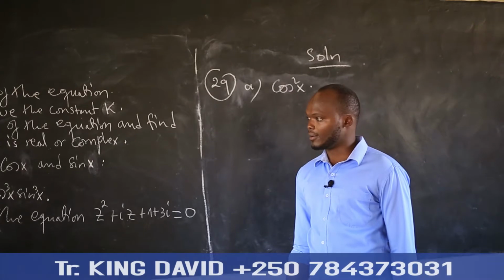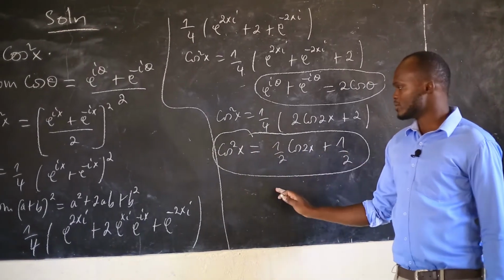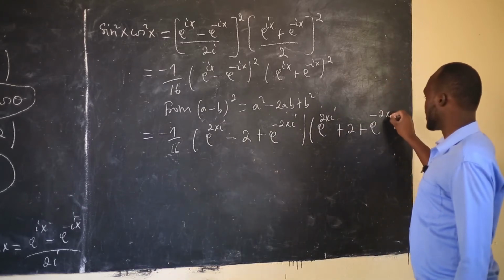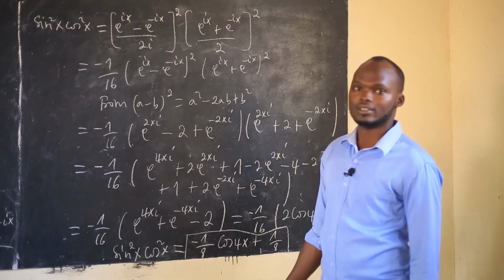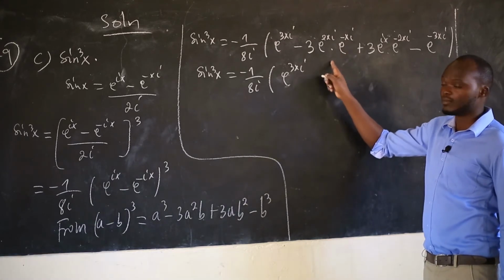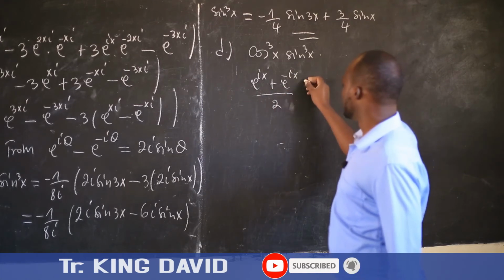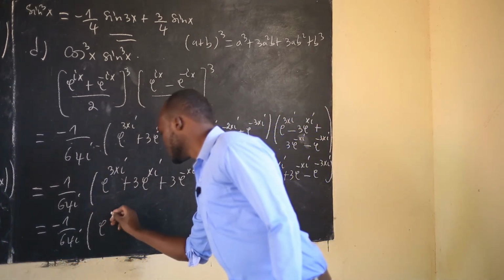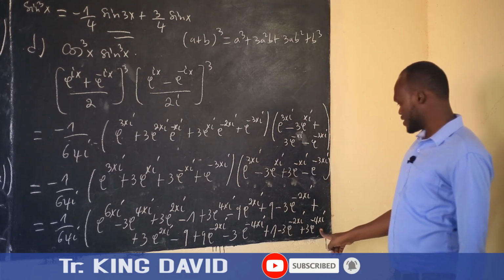Solutions about complex numbers(10 ways to interpret each question about each question)part 20